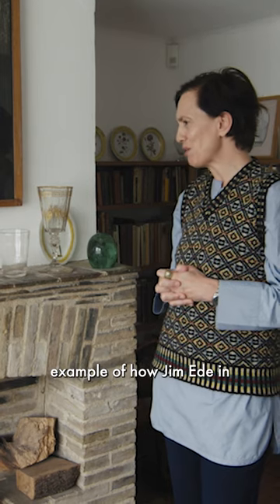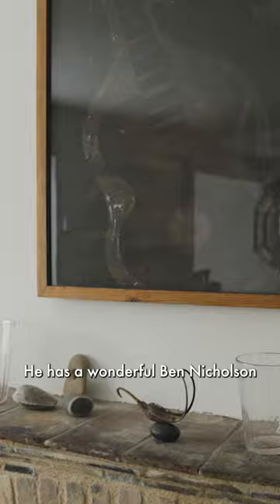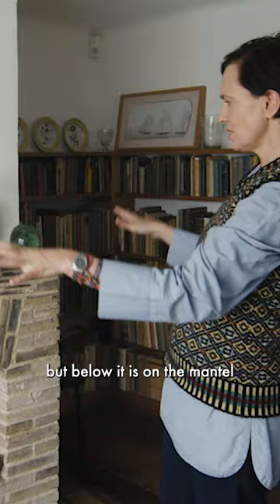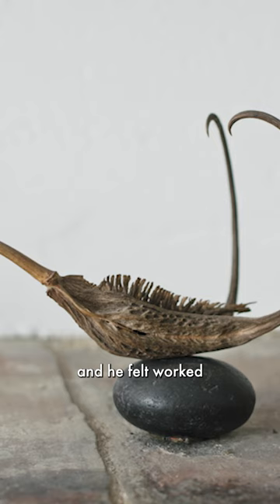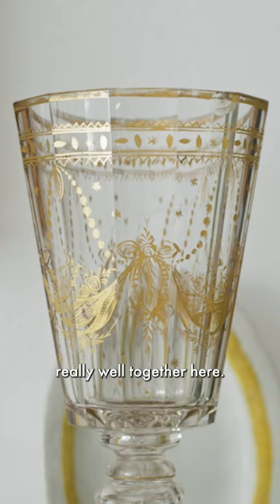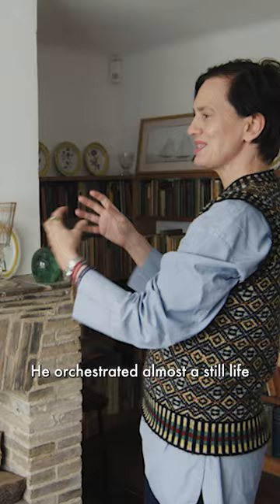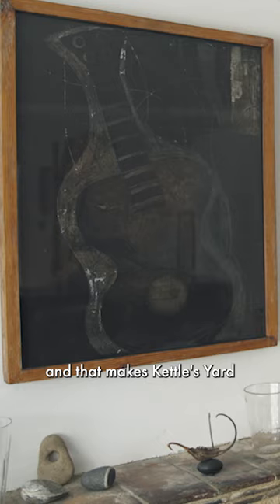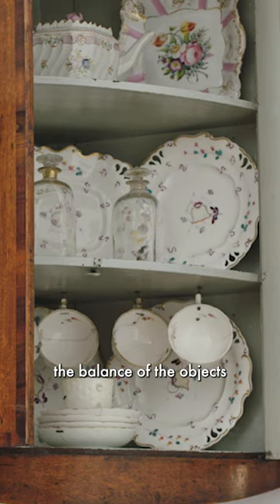Jim Ede's Design Philosophy Explained in 40 Seconds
House & Garden presents Houses with History from Kettle’s Yard, the University of Cambridge’s modern and contemporary art gallery. Join interior designer Virginia White as we tour Kettle’s Yard, a modest set of cottages that was transformed into a light-filled home and art lover’s paradise in the 1950s and 1960s.

Bequeathed to the University of Cambridge by the art curator Jim Ede and his wife Helen, Kettle’s Yard is now maintained as a museum filled with clever displays of art and objects. Watch as Virginia takes us on a tour of the interiors, explaining the lessons she has learned about collecting and displaying art, and what you can take away for your own adventures in decoration.